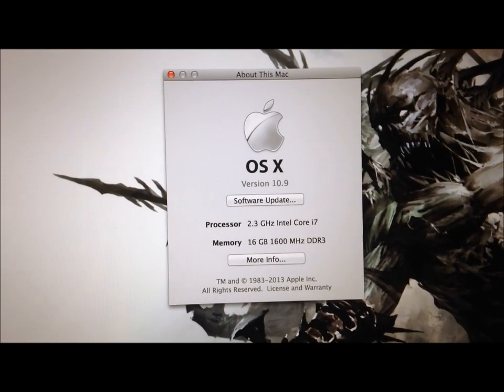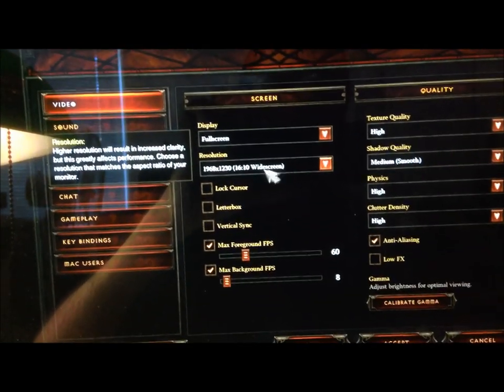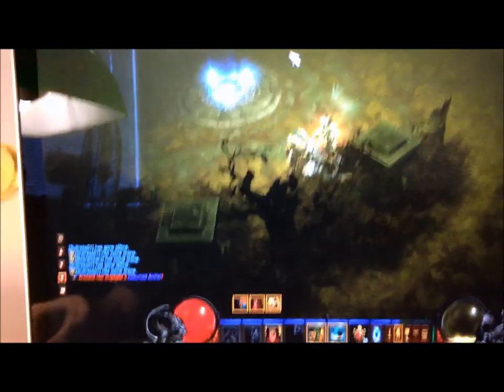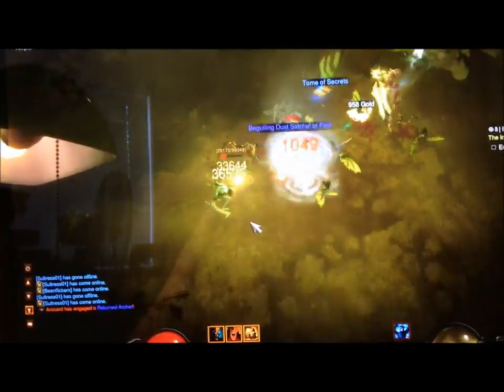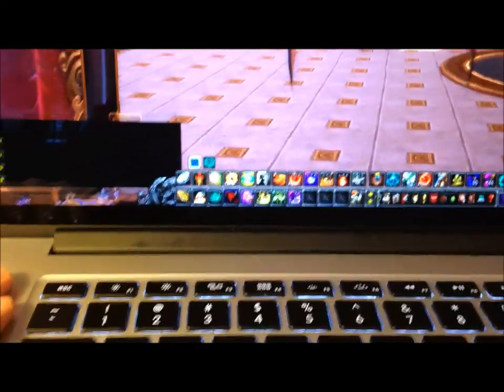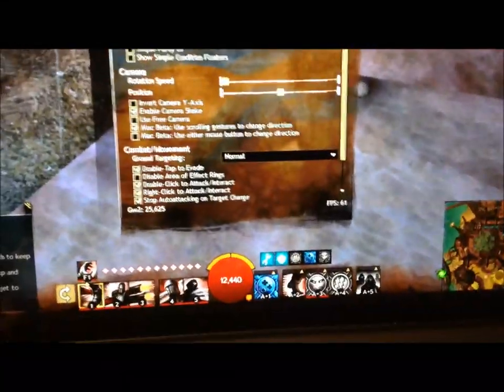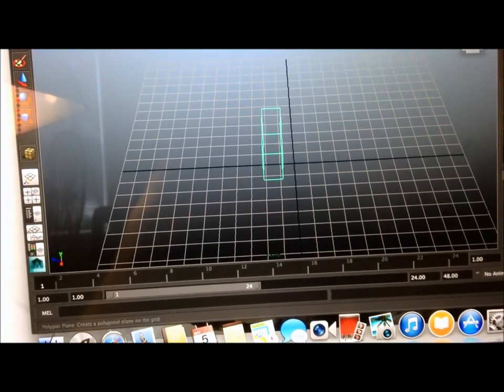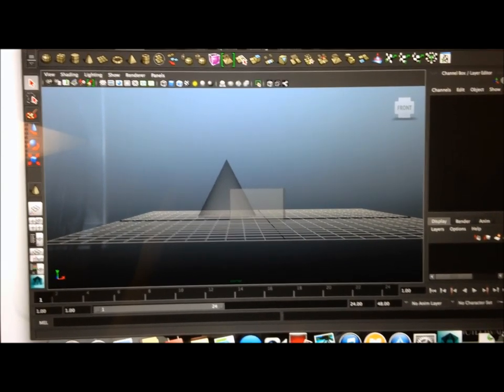15" Apple MacBook Pro Late 2013 Retina Haswell (Gaming and Software Test)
This is a game/applications review of the October 22nd 15" Macbook Pro Retina with a dedicated GPU.

Playing games such as Diablo 3, World of Warcraft, and Guild Wars 2 on OS X (10.9). Also a quick look at the Autodesk Maya 2014.

Specs: 2.3GHz - 3.5GHz quad-core Intell Core i7, 16GB 1600MHz ram, 512GB PCIe flash storage, and a NVIDIA GeForece GT 750m with 2GB GDDR5.

This is the baseline model, you can upgrade the CPU to 2.6GHz - 3.8GHz and Storage to 1TB flash. The baseline cost is $2,599.00.

Like my wallpaper?